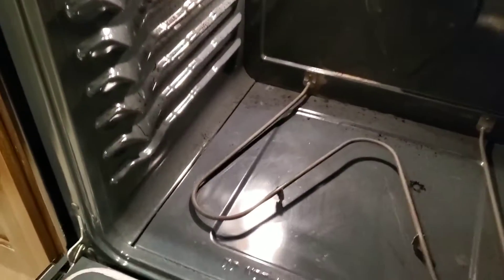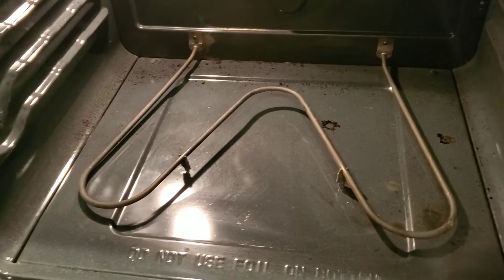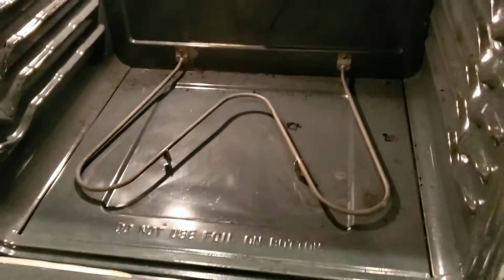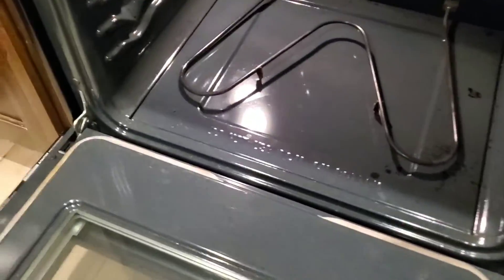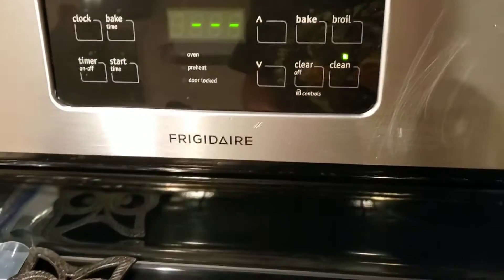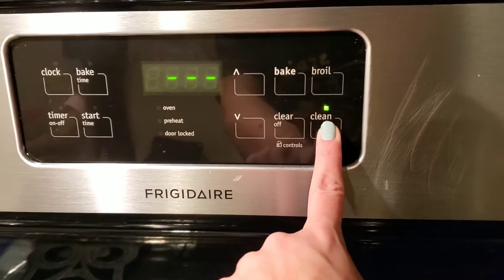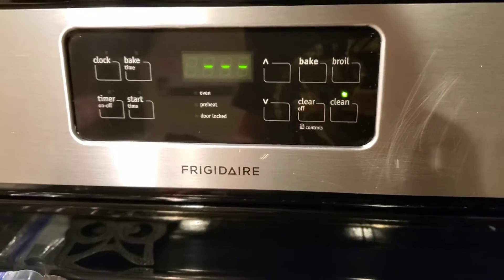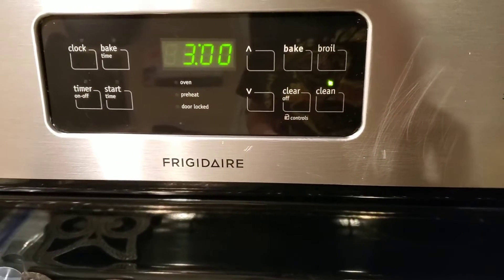Self clean mode Rocks